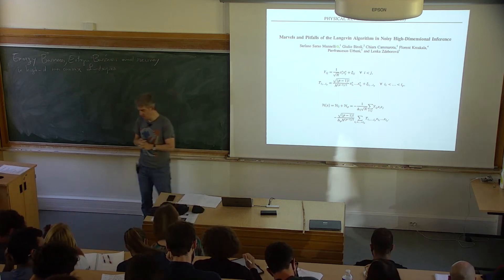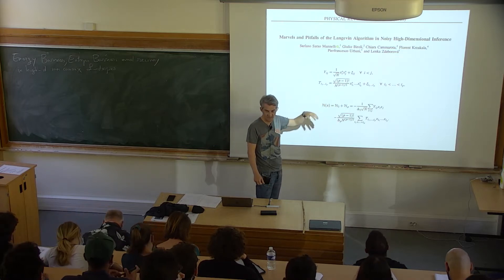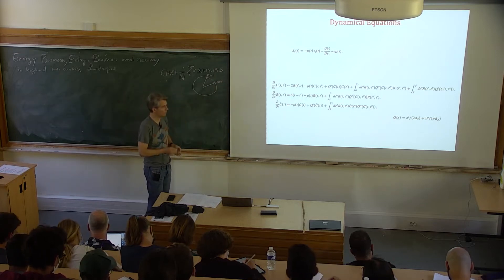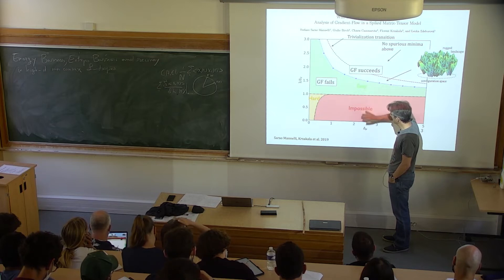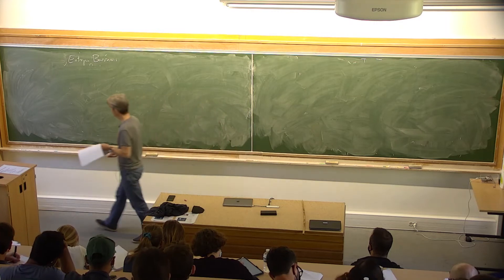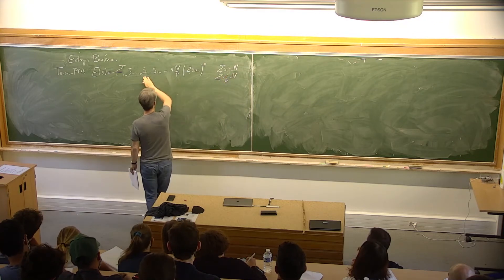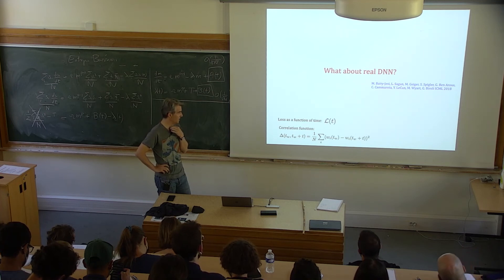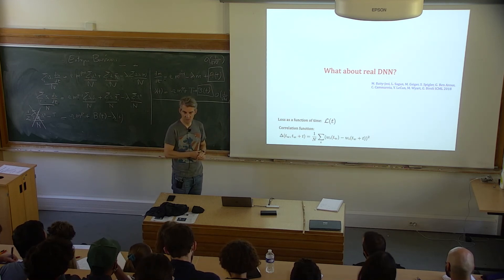Giulio Biroli - Lecture 5